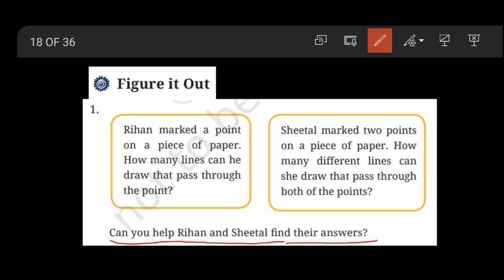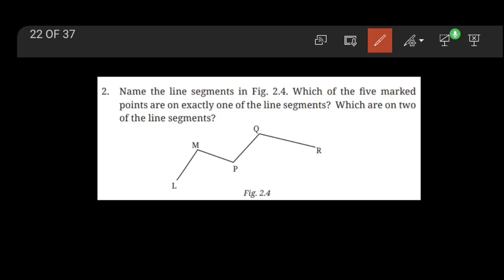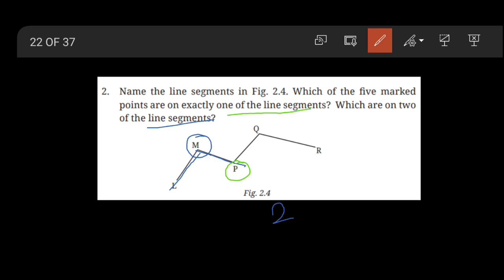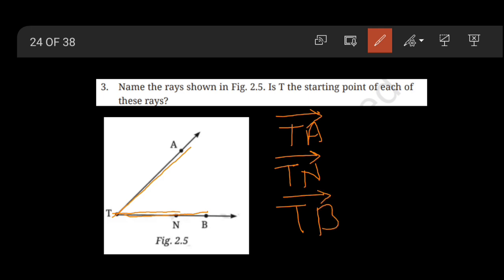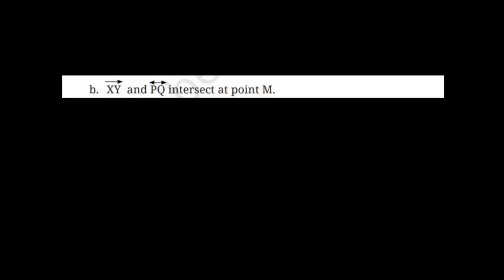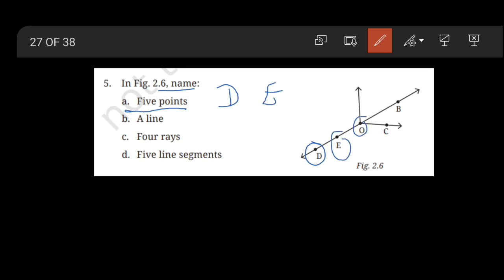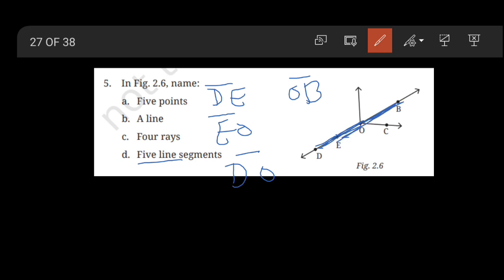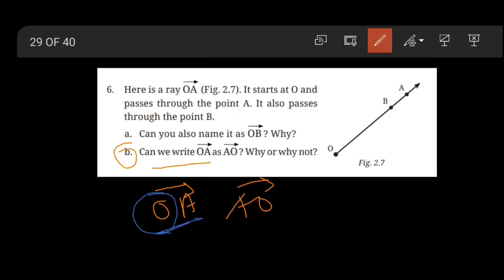Figure it Out (pg no 15) maths - 6th std Ganit Prakash mathematics -L2 - Lines and Angles.